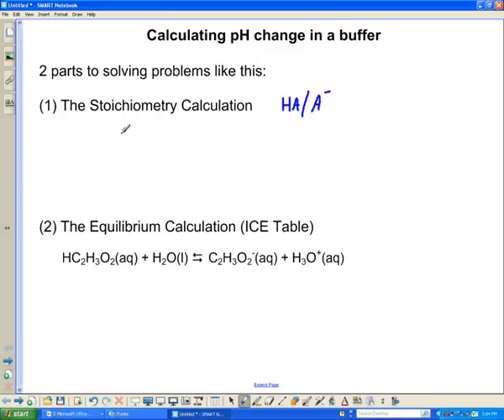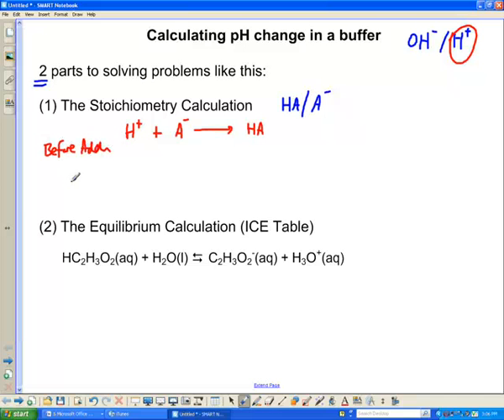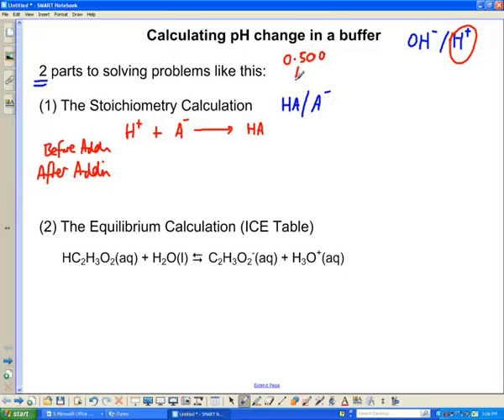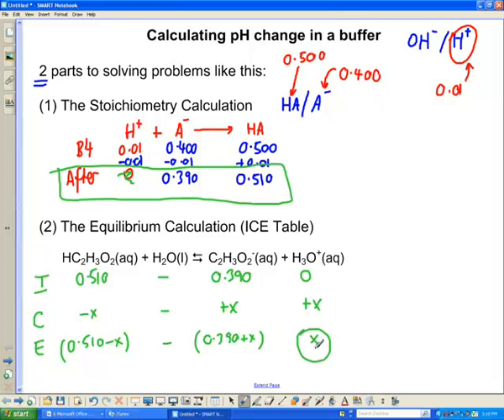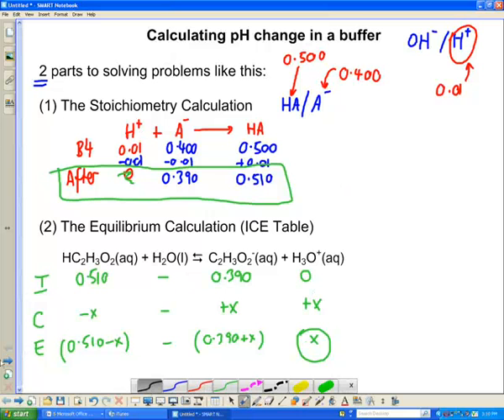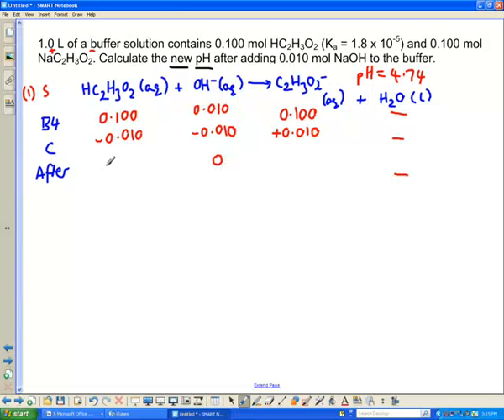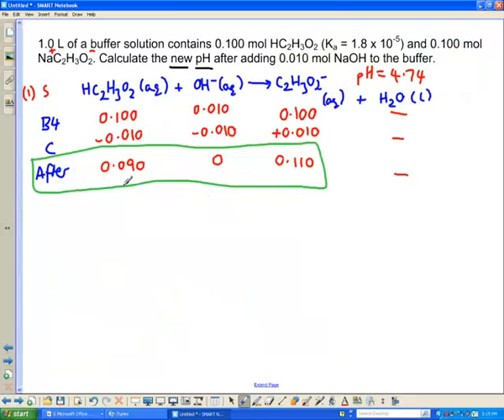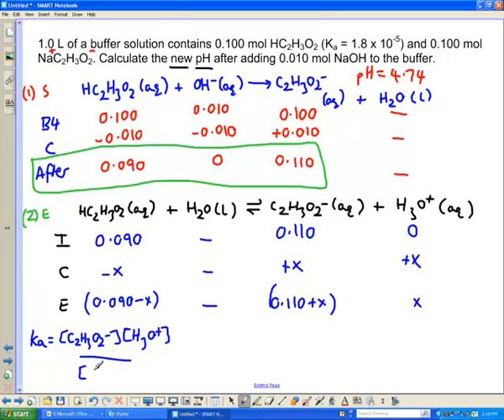Calculating Changes in Buffer pH